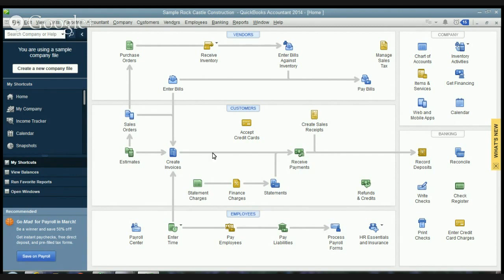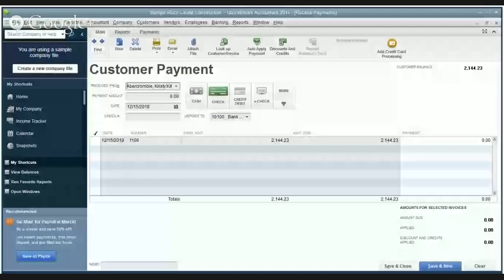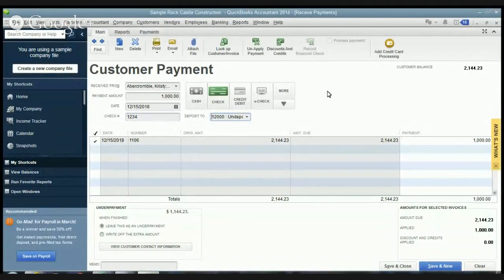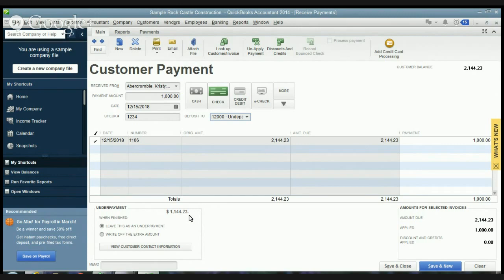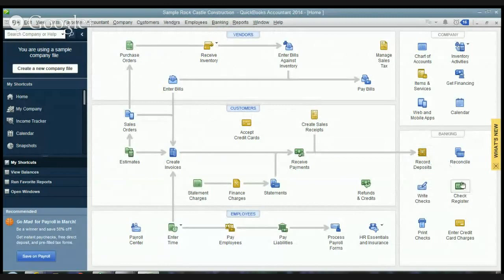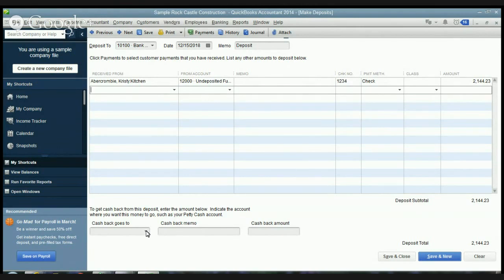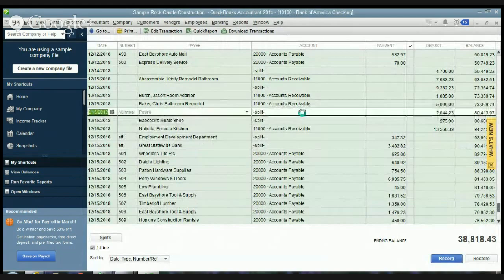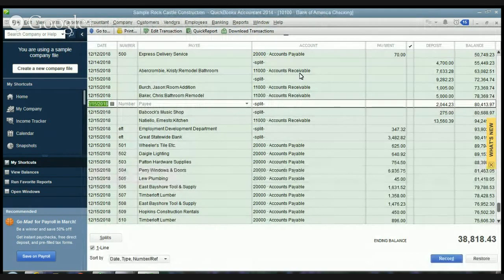Quickbooks Tutorial on Receiving Customer Payments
- This QuickBooks tutorial walks you through how to receive customer payments in QuickBooks.  Learn QuickBooks in its entirety and how to use it to guide your business